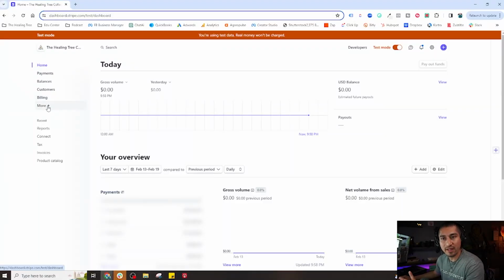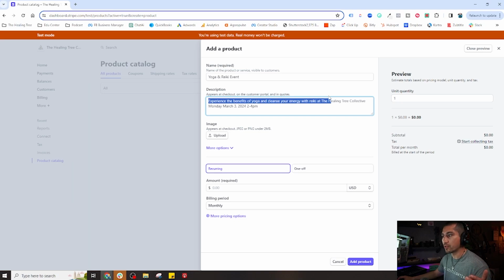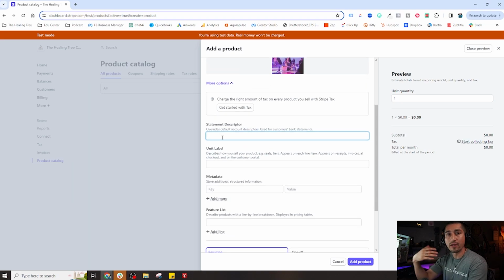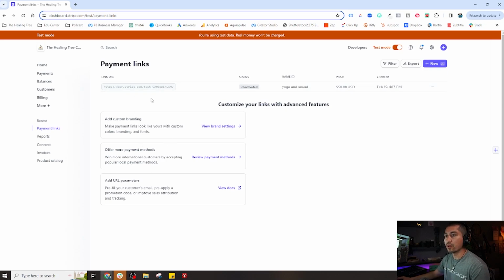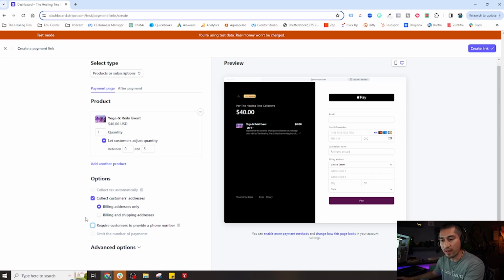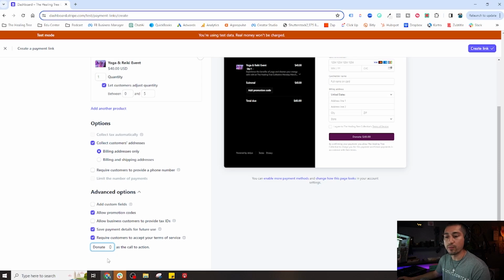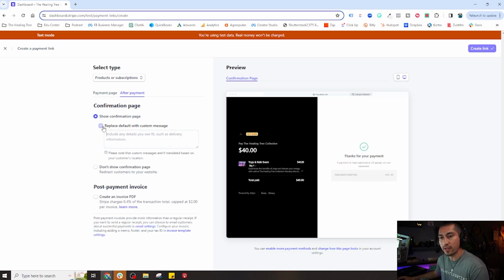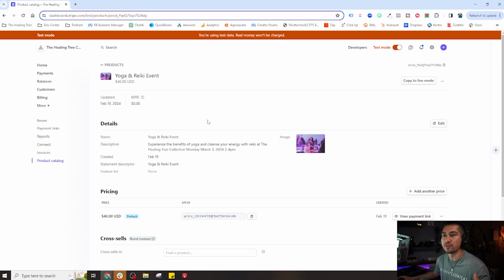Stripe Tutorial: How to Set Up Products and Payment Links for Healing Arts Practitioners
Calling in all Healing Arts Practitioners!

Are you using Stripe to collect payment from your customers. In this video series, I'm covering all of the ins and outs of using Stripe to build your confidence!

This is a FREE way to sell your event tickets to your customers. Stripe makes it easy for you to create your event (product) and create a payment link directly for that event.

In this detailed guide, we walk you through the step-by-step process of creating products, setting prices, and generating payment links to streamline your sales process.

Follow us on The Healing Tree Collective